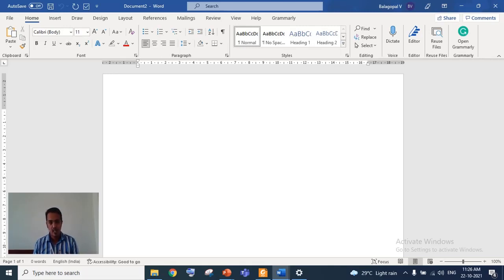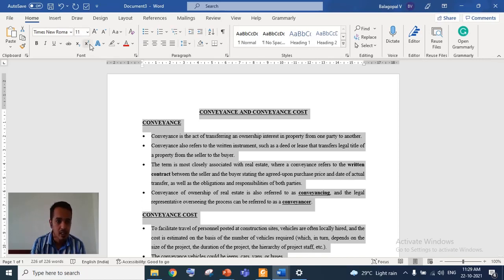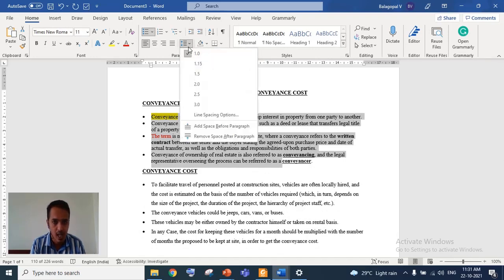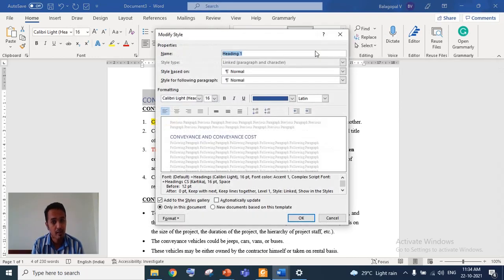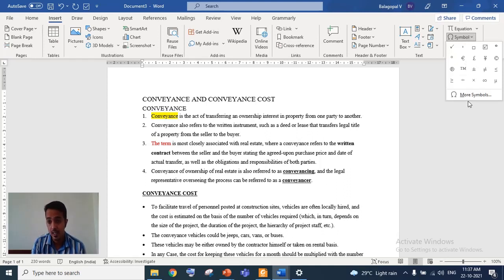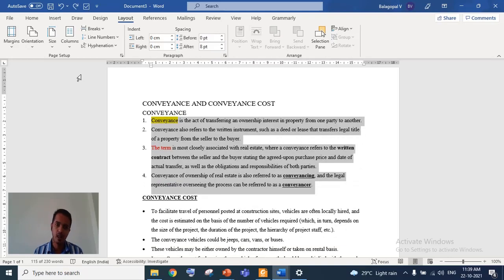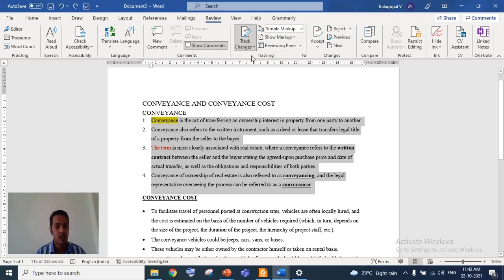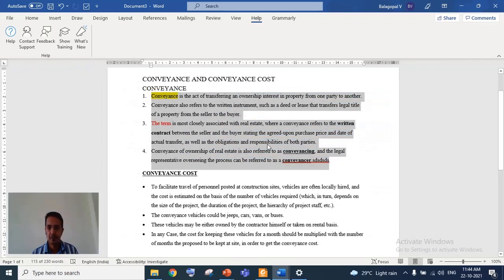MICROSOFT WORD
Mendeley App